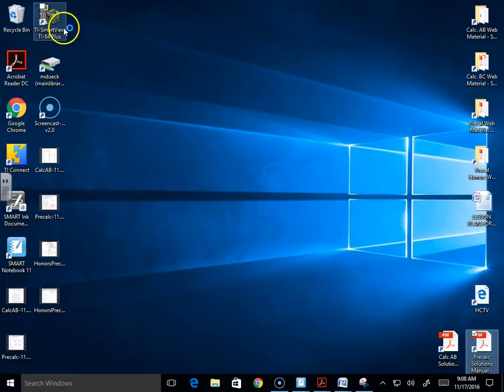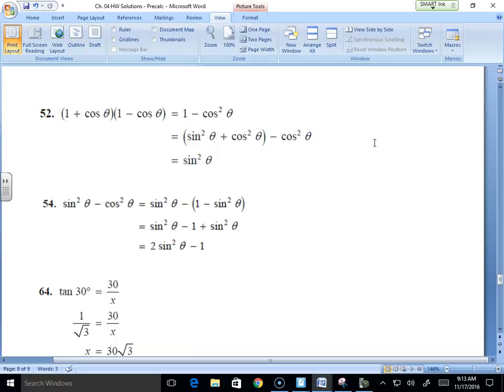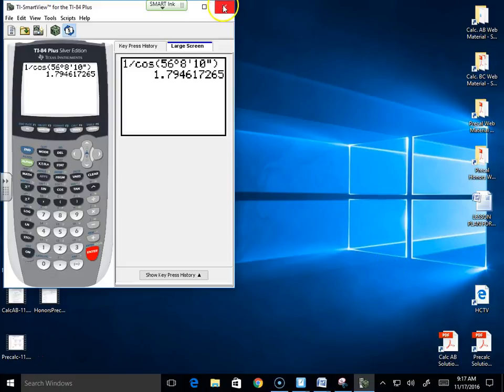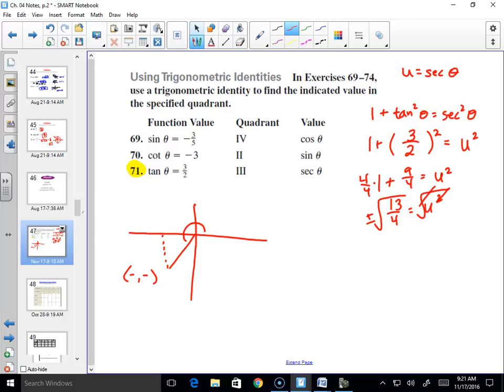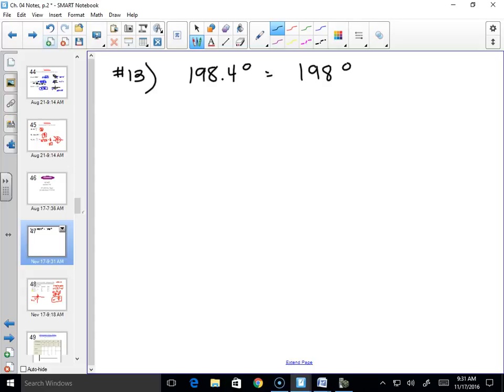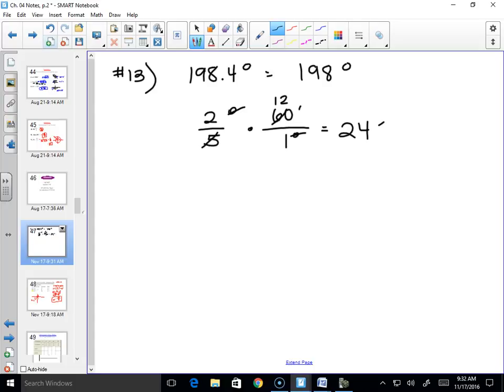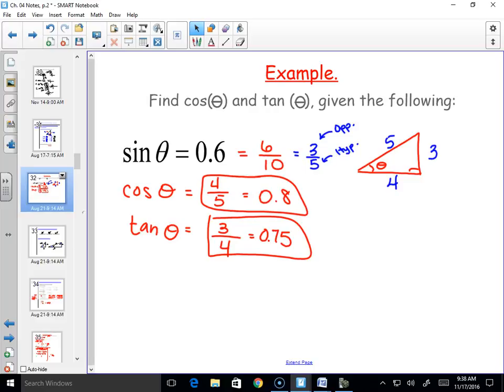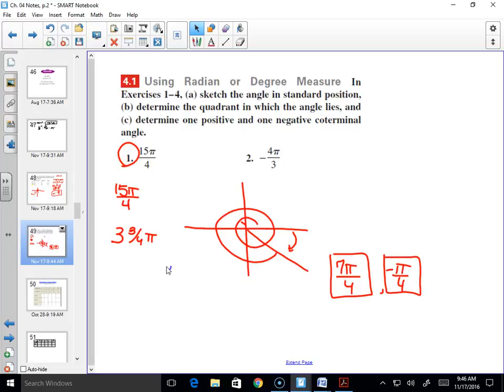Precalc 11 17 16